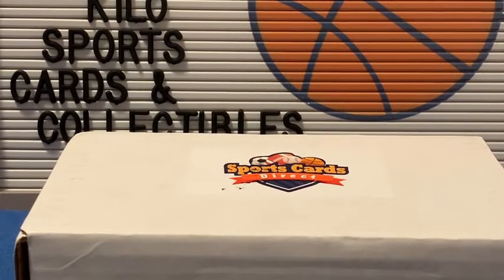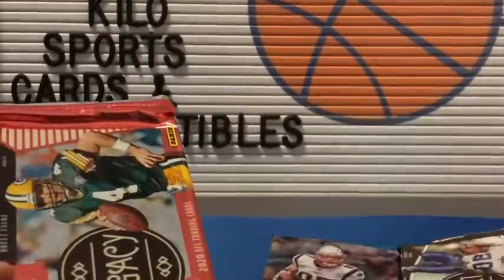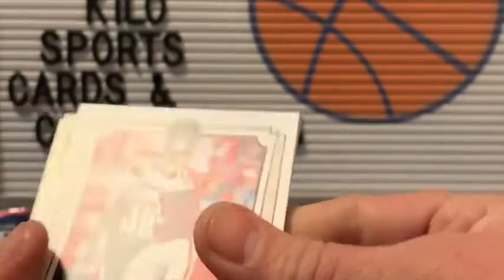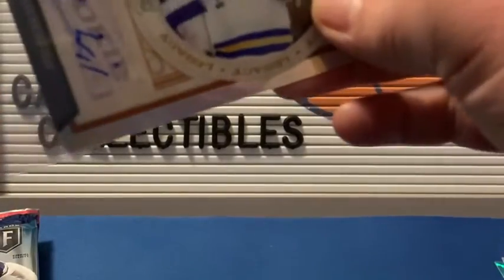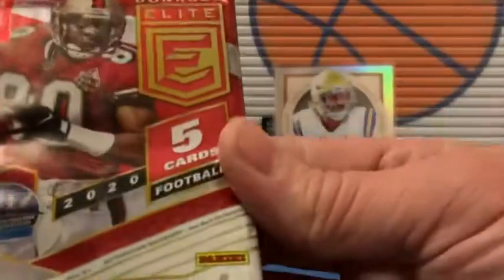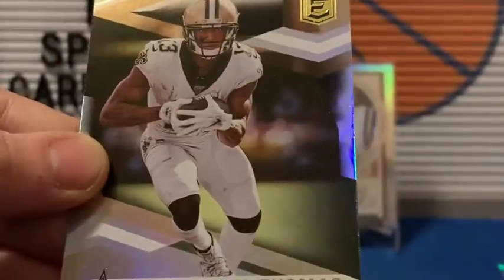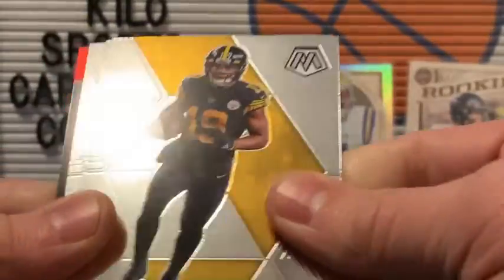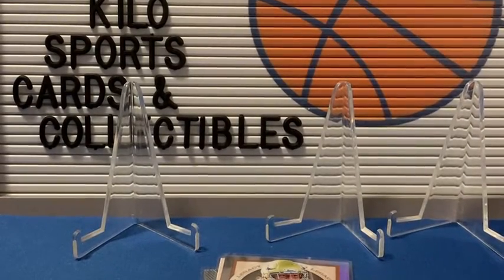Sports Cards Direct Football box. Herbert!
Opening a Sports Cards Direct Football box